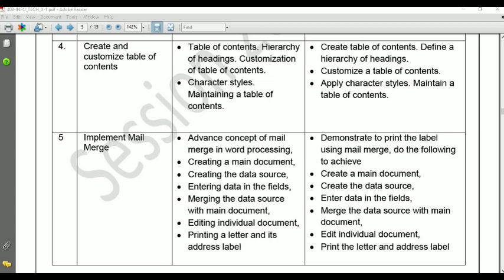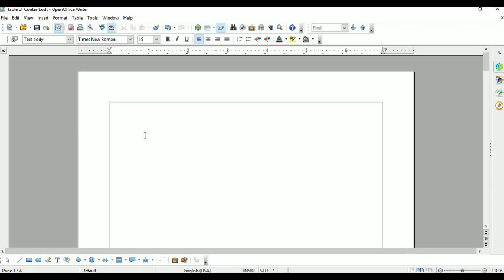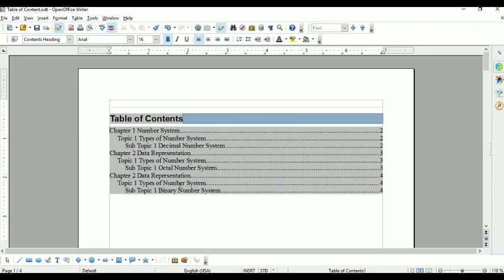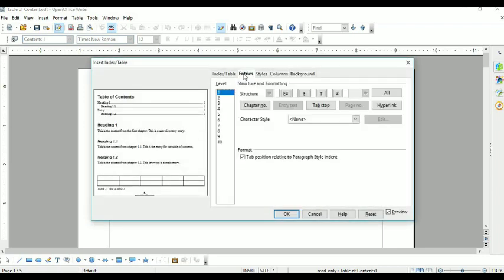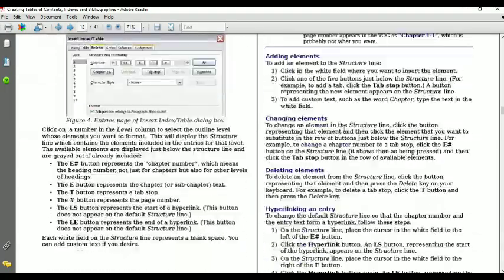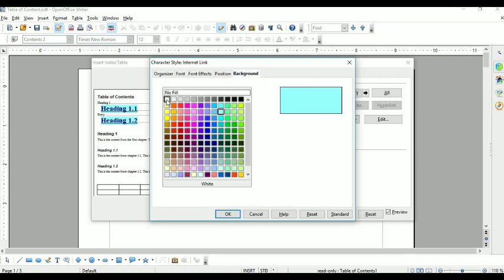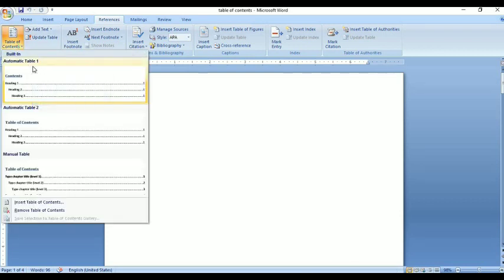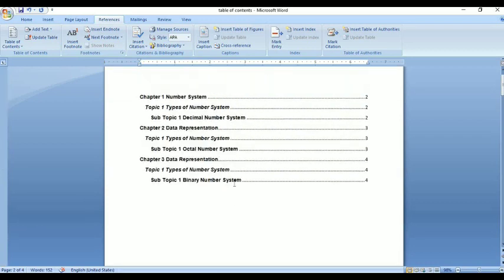Create and Customize Table of contents in writer and MS Word 2007 | Class X | By Bhanu Pandey